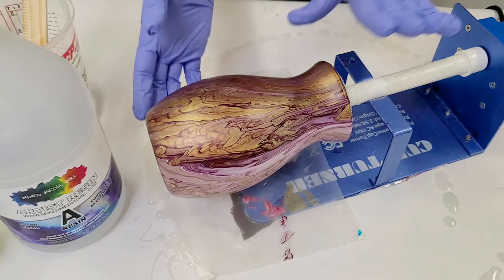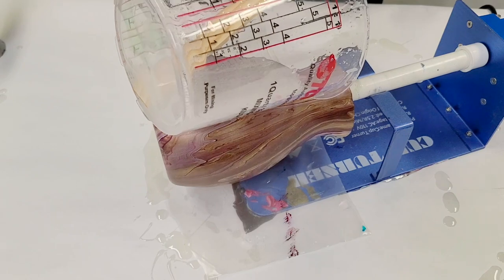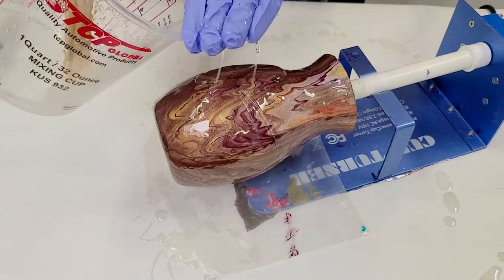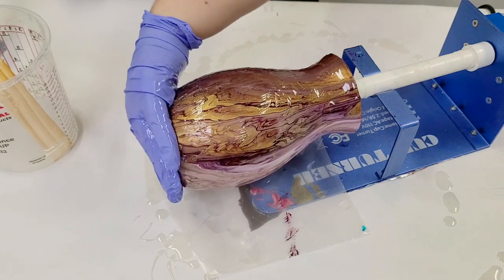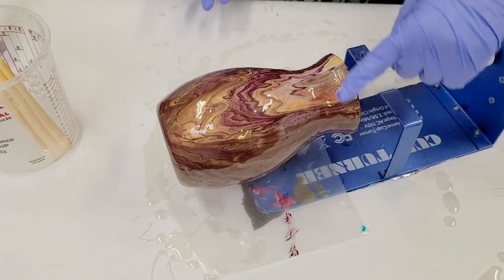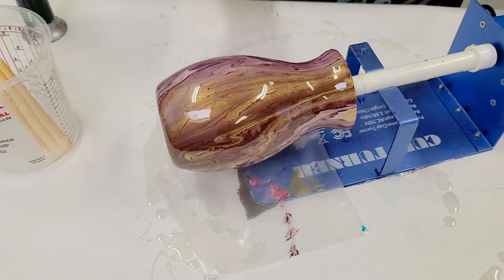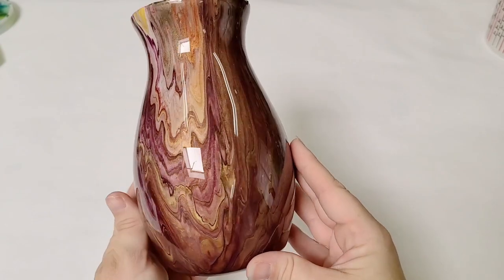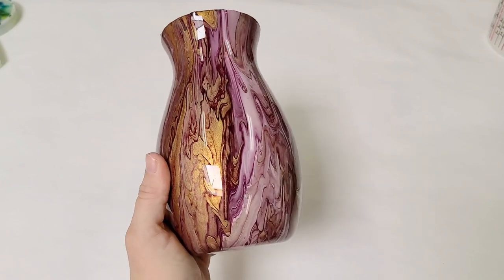Sealing an acrylic pour on a vase with RESIN - EASY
How easy is it to seal a vase with resin? Super easy! I didn't do this vase on a regular video, but check out this video to see how I create vases

I am also releasing a brand new RESIN BASICS ART COURSE!

Learn everything you need to know about acrylic pouring in my new online fluid art courses